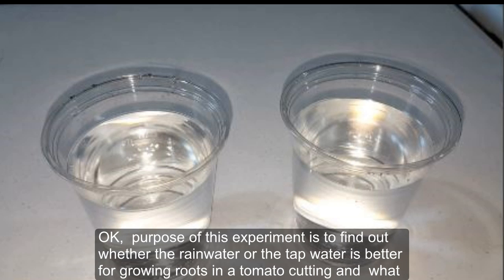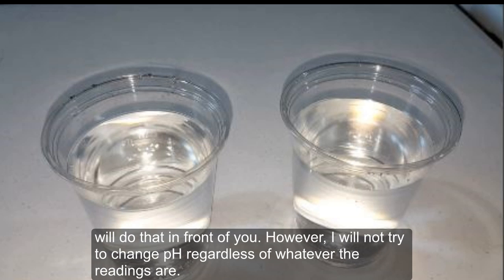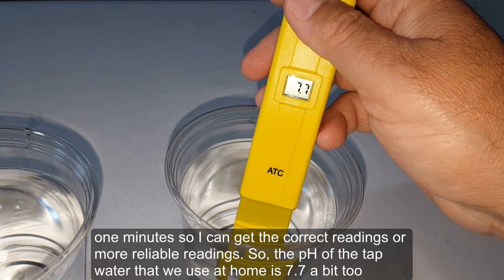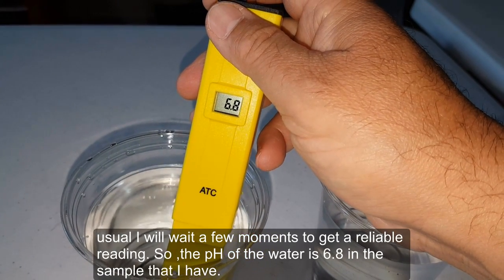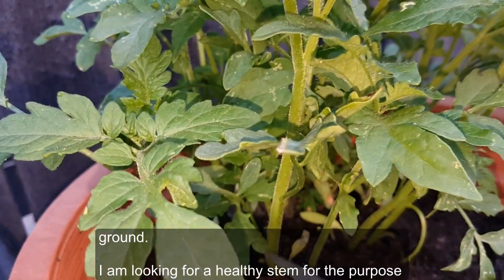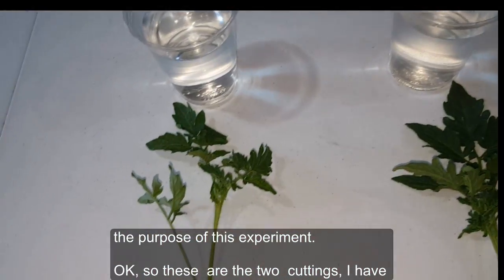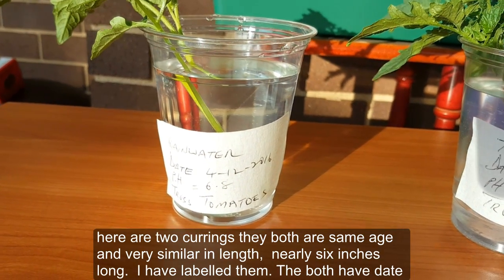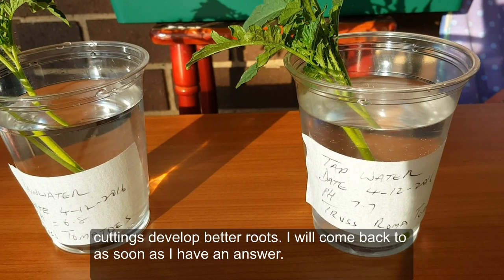Tomato growing from cuttings - Rainwater or Tap water Experiment 2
Growing tomato plants from cuttings or from suckers. Is rainwater better or tap water better.